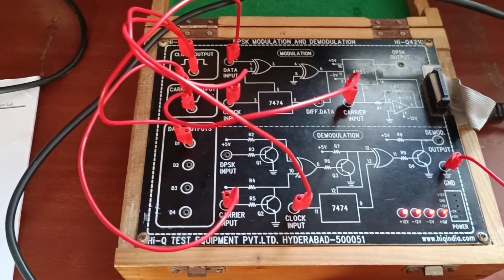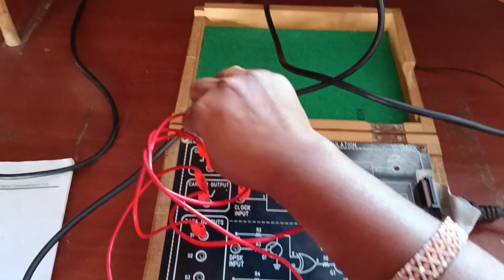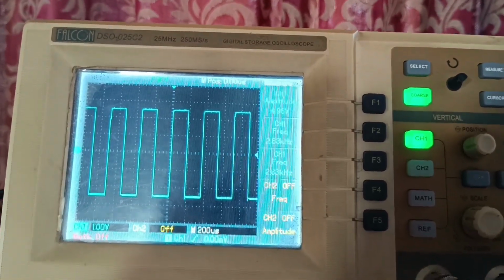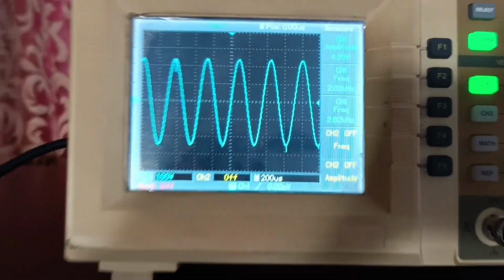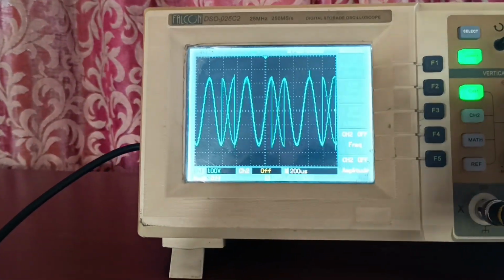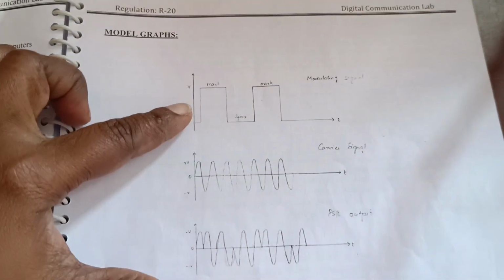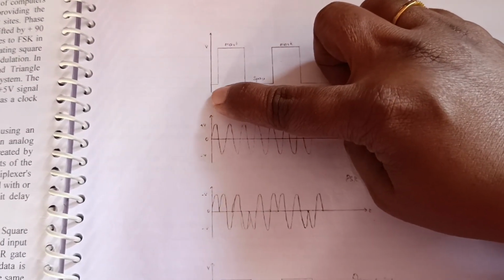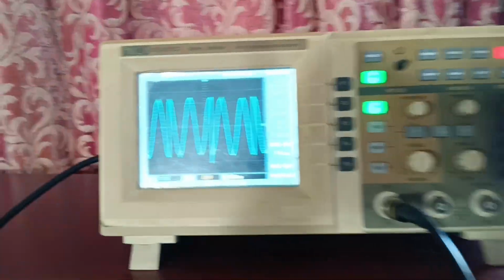Differential phase shift keying Experiment # Digital communication lab BTech 3-1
btech # engineering labs# digital communication lab#